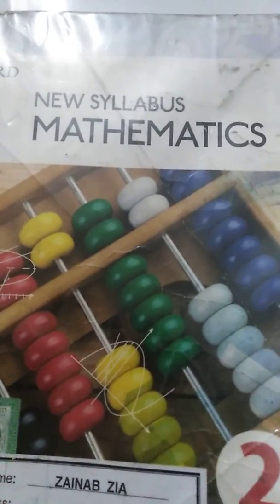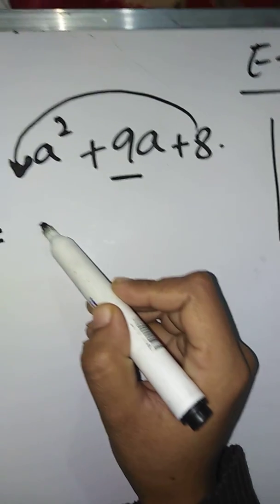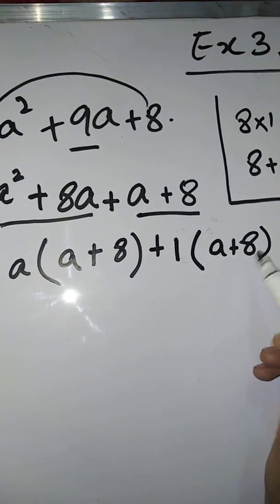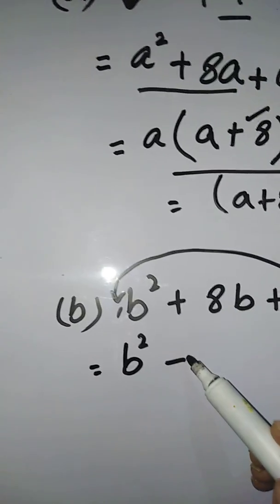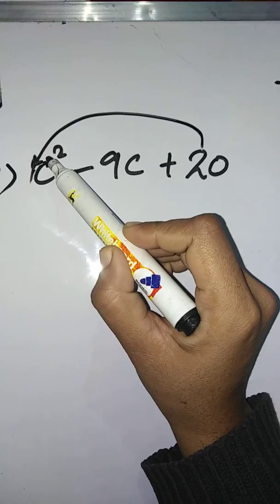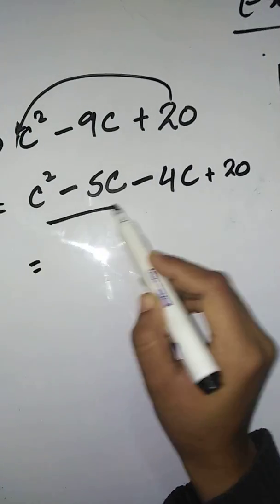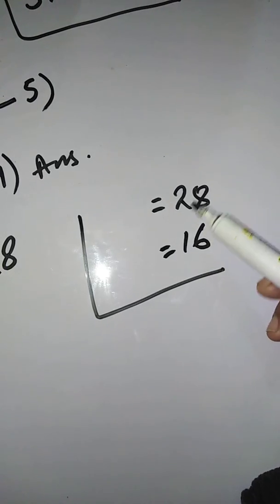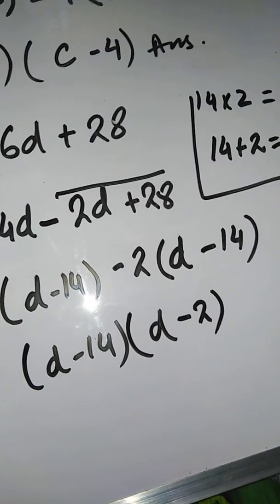Factorisation Ex 3B Q1 (a, b, c, D) NSM2 D2 O level Mathematics.